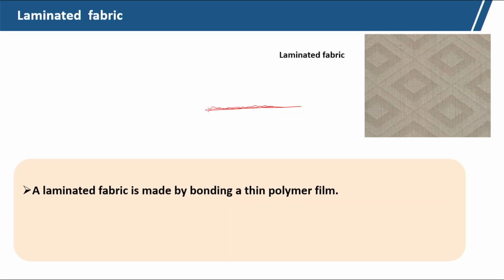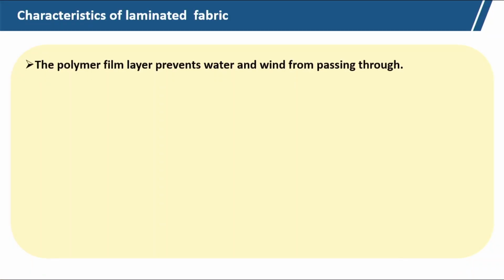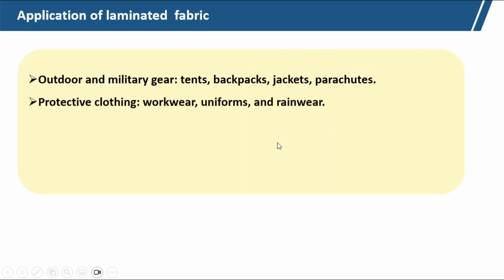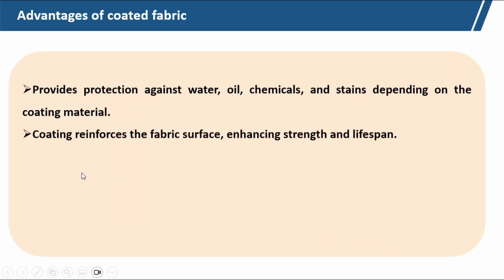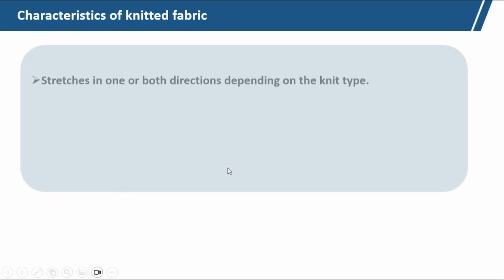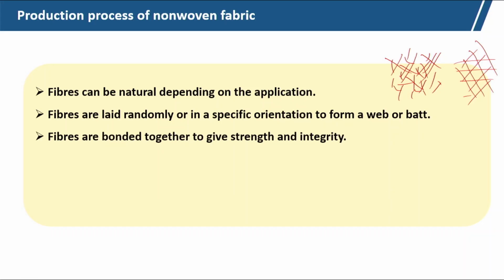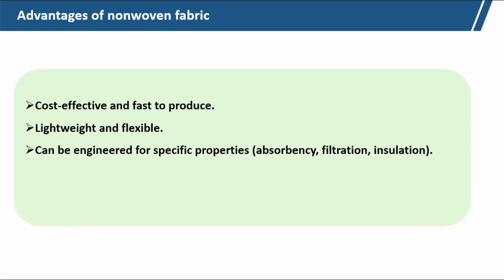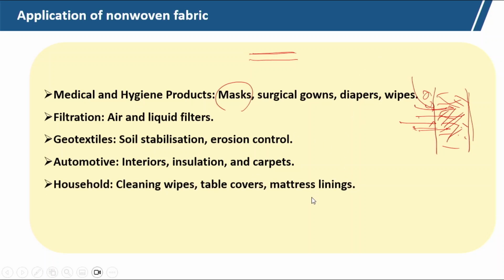Laminated fabrics, coated fabrics, knitted fabrics, Nonwoven fabrics